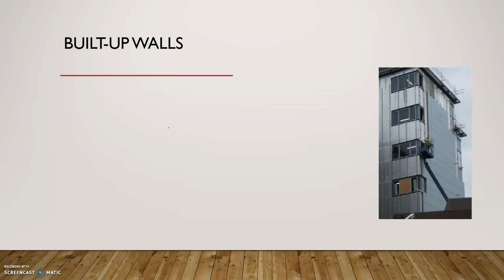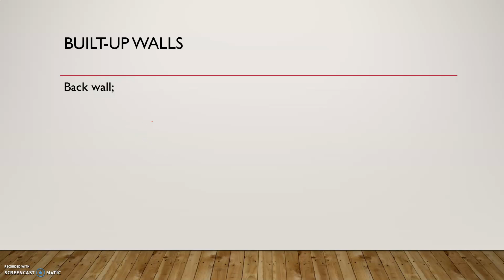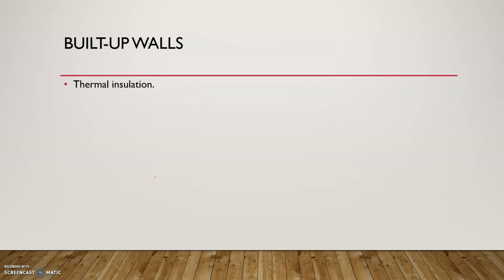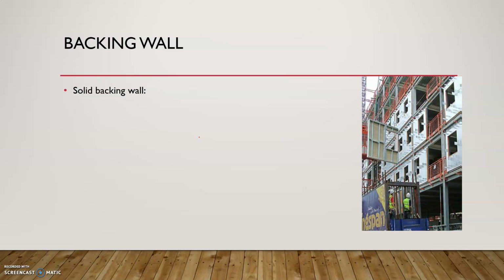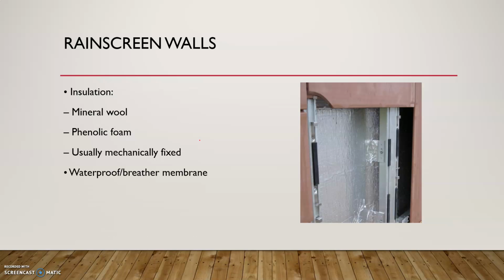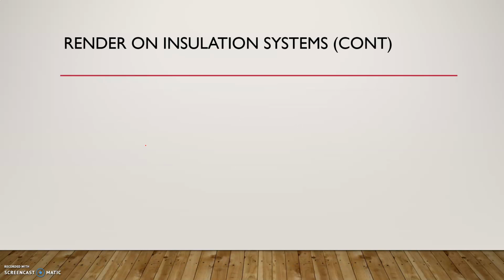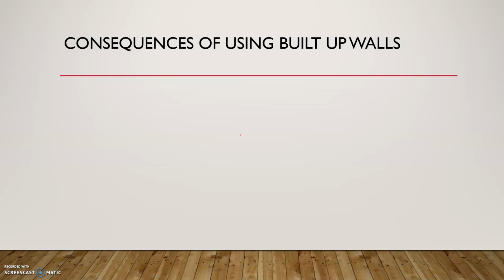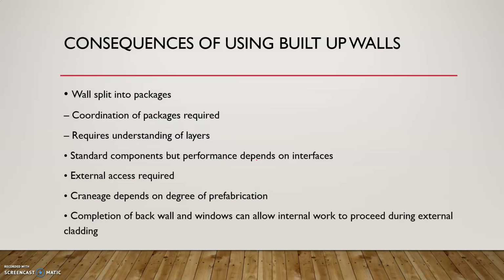Introduction_to_Cladding_types Built_up_wall Facades External_Envelope Milad_Khan#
Quantity Surveying
Building Surveying
Building Design
Design & Engineering
Engineering
Construction
Project Management
Structural Engineering
Architecture
Building
Skyscraper